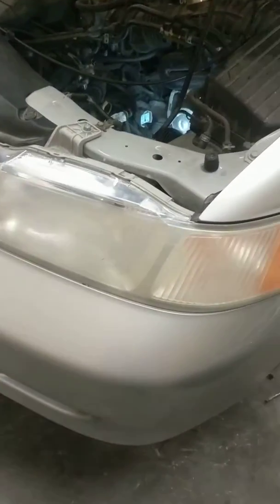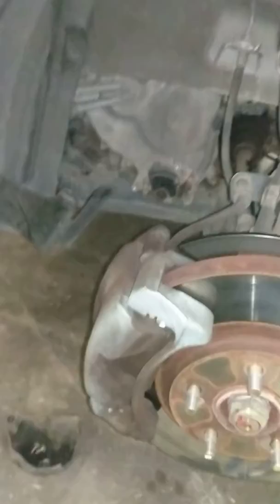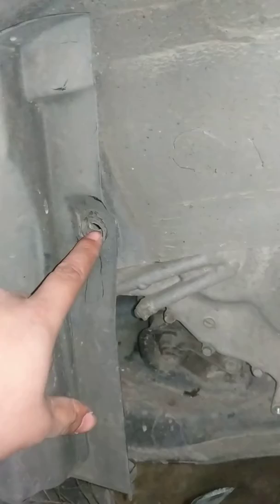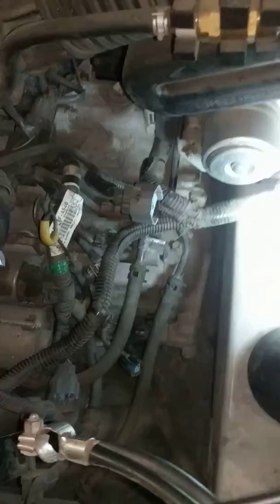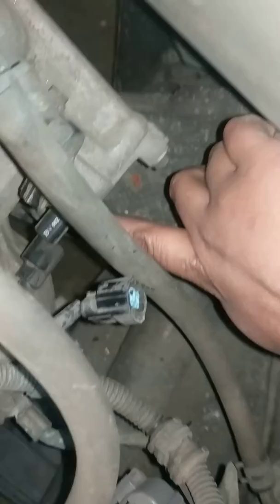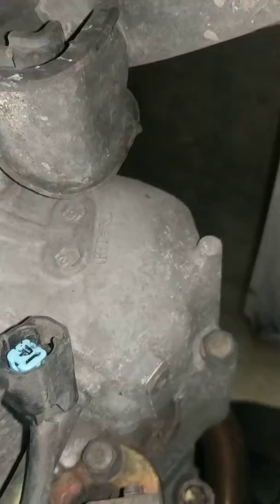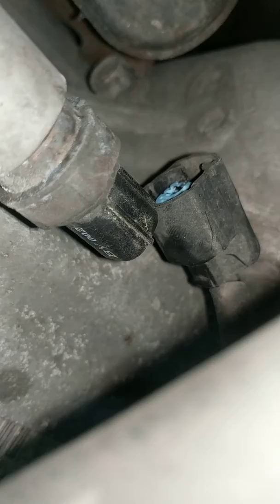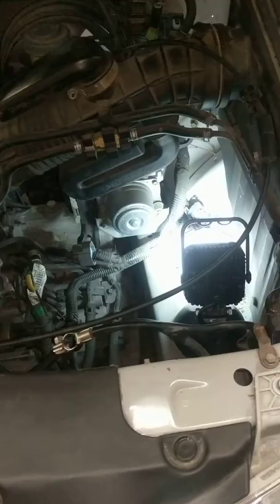Code P1739 2001 Honda Odyssey 3.5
Location of 3rd pressure switch on transmission